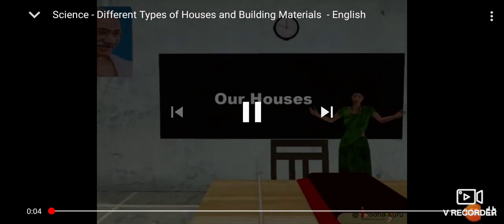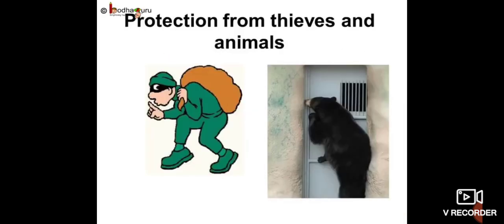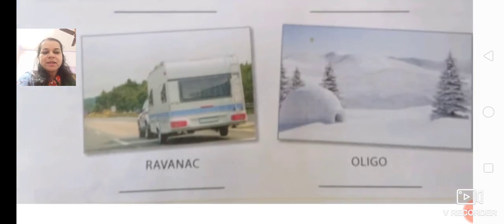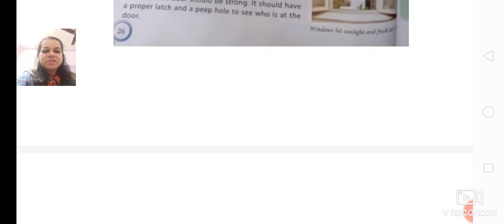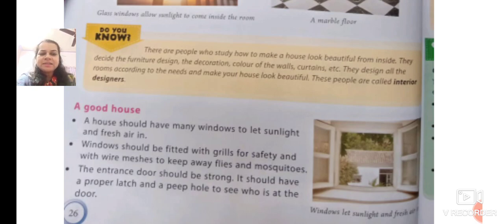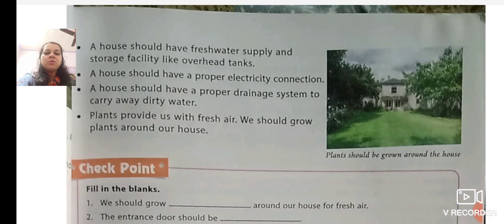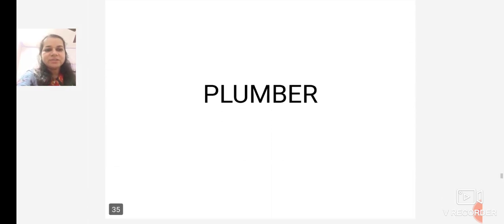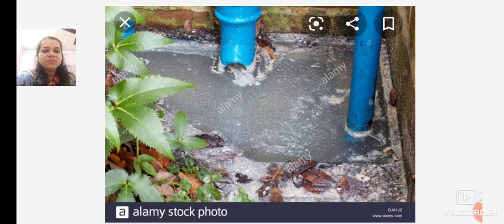SCIENCE LESSON 4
HOUSING AND CLOTHING